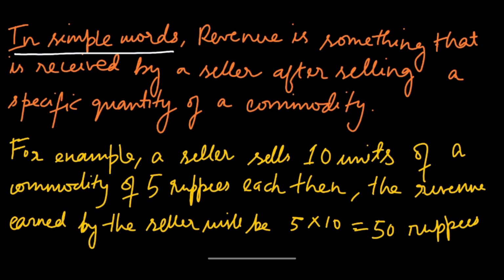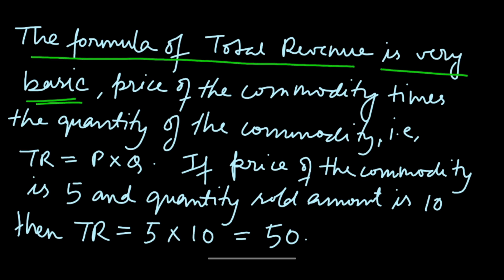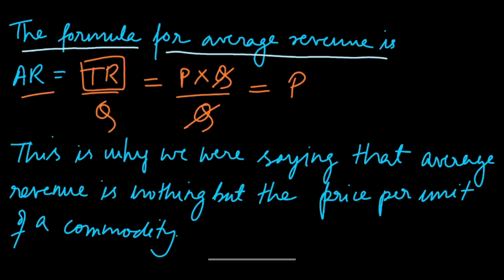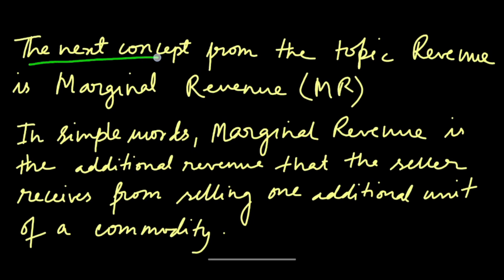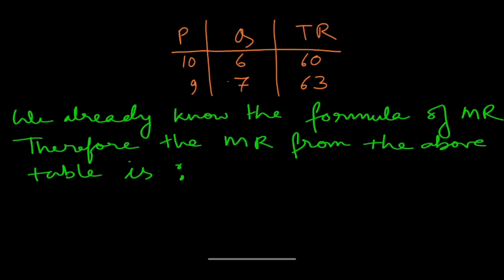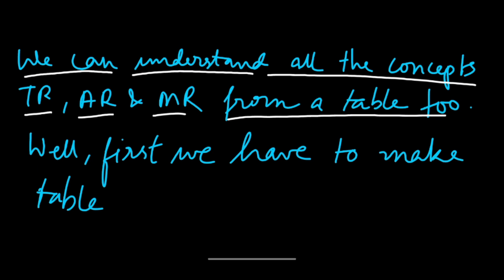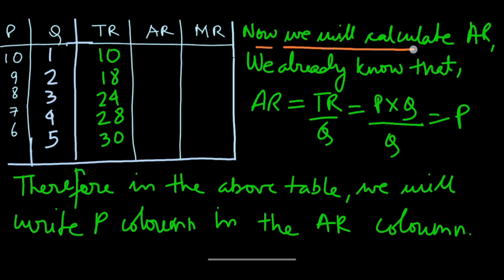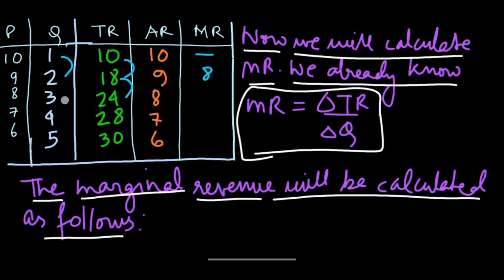Concepts of Revenue (TR, AR and MR) | Concept Unlocked!! | Maths•Stats•Econ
Revenue, Revenue in economics, Total Revenue, Average Revenue, Marginal Revenue

📈 What is TR, AR & MR? | Total Revenue, Average Revenue & Marginal Revenue Explained

Confused about Total Revenue (TR), Average Revenue (AR), and Marginal Revenue (MR)? This video explains all three concepts in a simple, easy-to-understand way with clear examples and intuitive explanations.

🎯 In this video, you'll learn:
✅ What is Total Revenue (TR)?
✅ What is Average Revenue (AR)?
✅ What is Marginal Revenue (MR)?
✅ The formulas for TR, AR, and MR

Whether you're studying Microeconomics for school, college, or competitive exams, this video will help you build a strong foundation in one of the most important revenue concepts.

🧠 Don't memorize formulas—understand the logic behind them!

📌 Topics Covered:

- Total Revenue (TR)
- Average Revenue (AR)
- Marginal Revenue (MR)
- Revenue Concepts
- Microeconomics
- Economics Basics

Hello students, welcome to Maths•Stats•Econ. Here , we will learn, study and understand various concepts from Mathematics, Statistics and Economics in both theoretical and practical way.